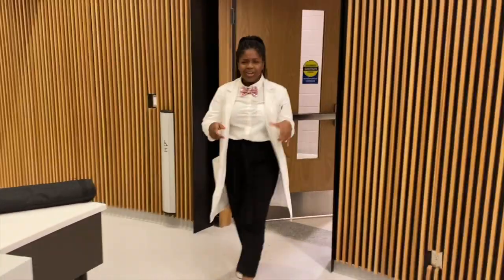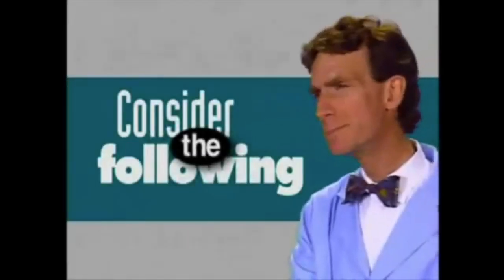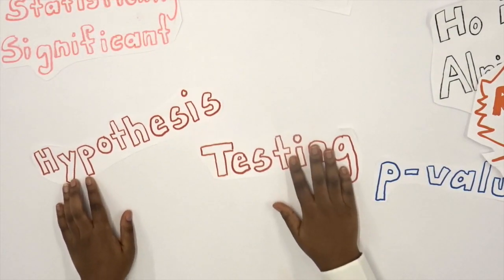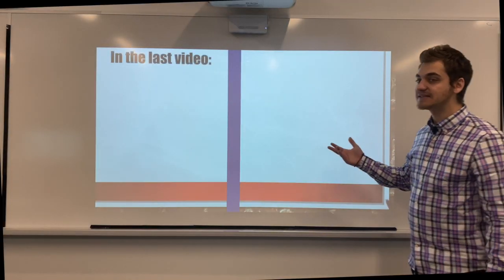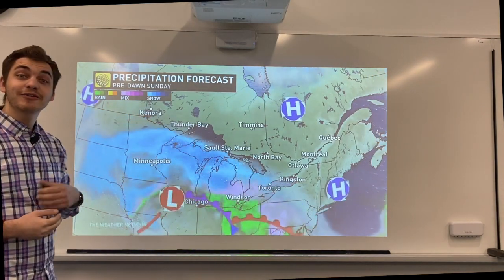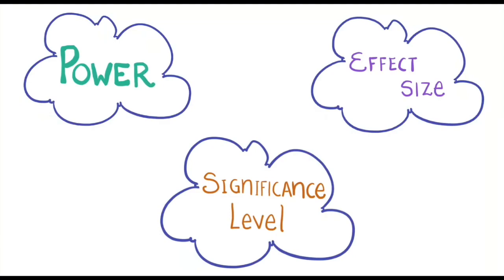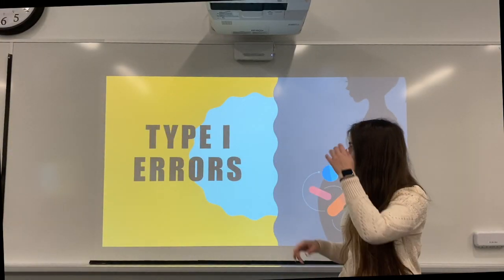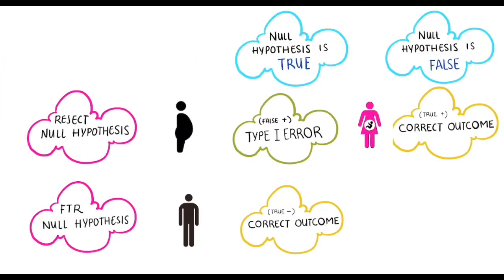Hypothesis Testing Creative Piece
After watching this video, the process of hypothesis testing should make a lot more sense. Sit down, grab some food and get ready to learn.

Created by Spencer Campo, Dayana Torres, Joseph Maghamez, and Eve Hammed

Filmed by Spencer Campo on an iPhone 11 Pro and a Sony α7 III

Edited by Spencer Campo

Credits to Bill Nye. Being a huge inspiration to me and many other kids to get into the world of science back in the day